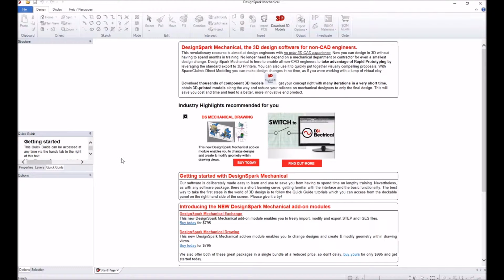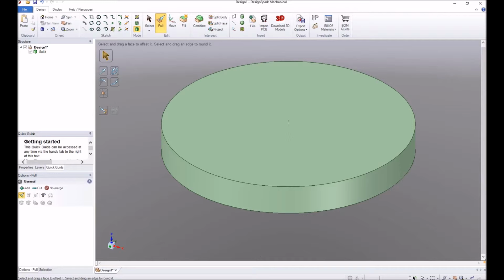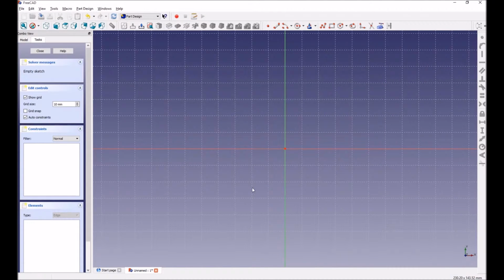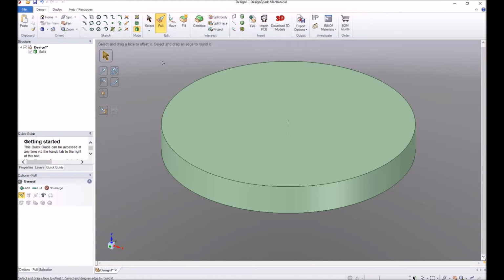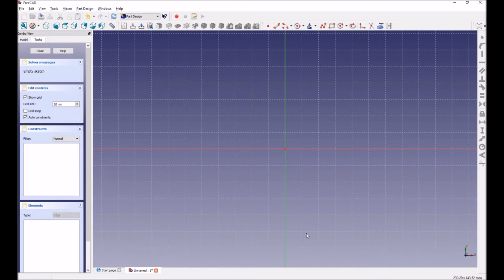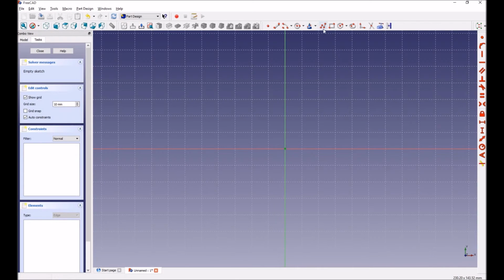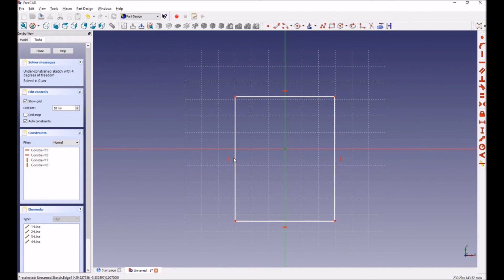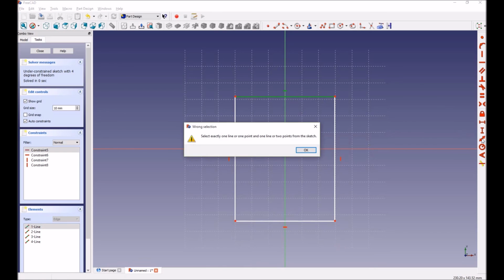Freecad and Design Sparks 1 of 2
I wanted to make a video showing the basics of these two cad programs. I wanted to start using Freecad and thought this was a good start since I had to look a a few videos just to get started. I also wanted to show what the differences are.